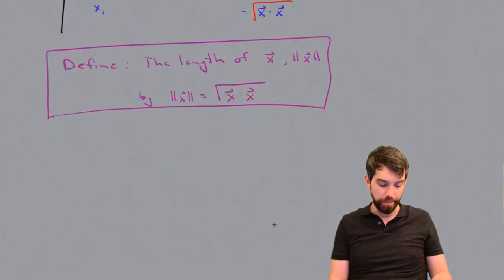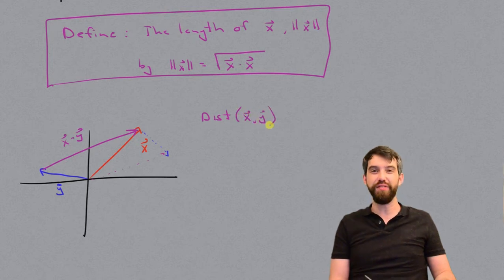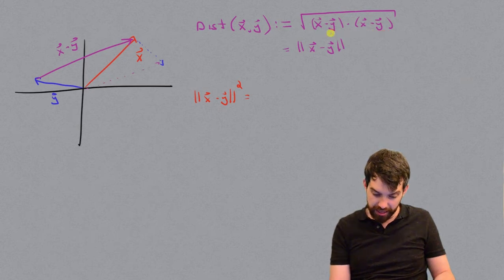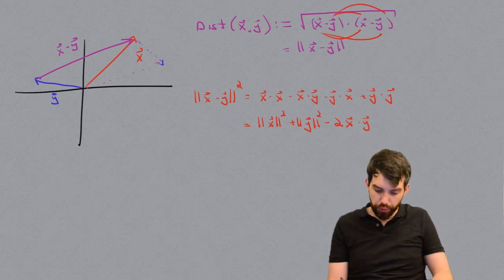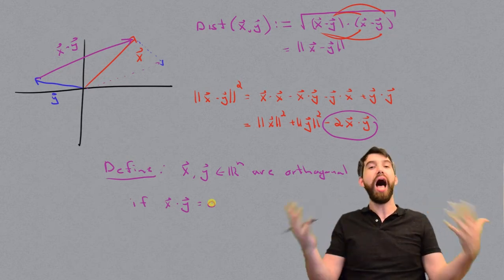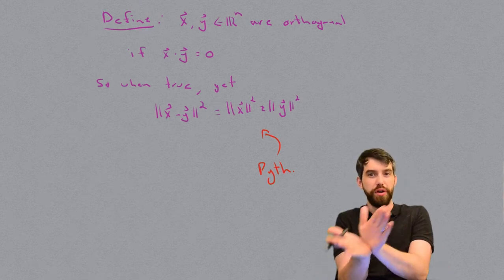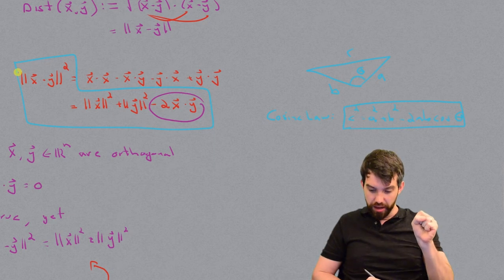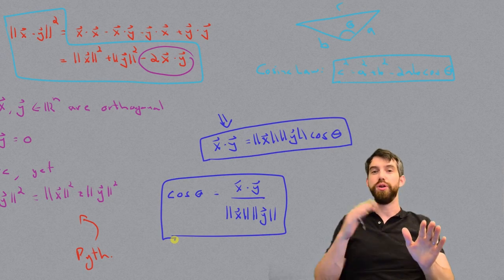Distance, Angles, Orthogonality and Pythagoras for vectors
Learning Objectives:
1) Compute the distance between two points
2) Compute the angle between two vectors
3) Decide if two vectors are orthogonal
4) Apply the Pythagorean theorem to the triangle formed by two orthogonal vectors.